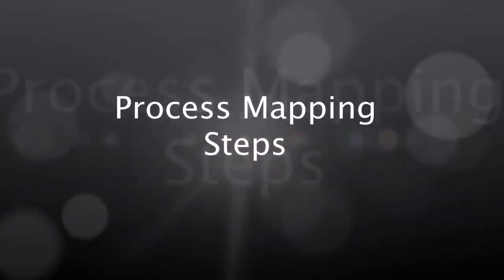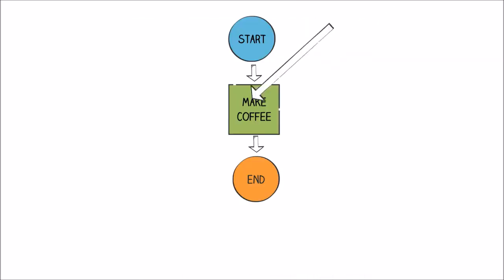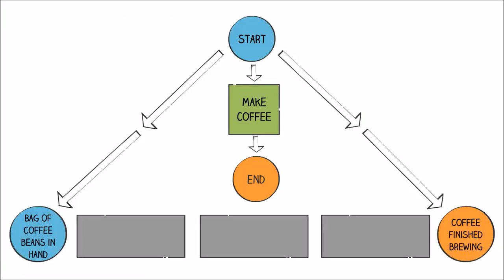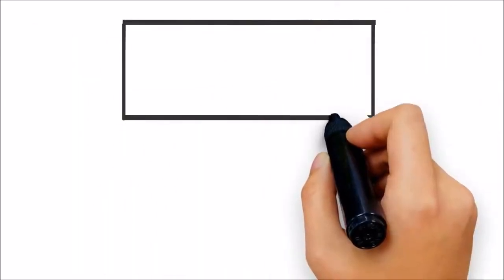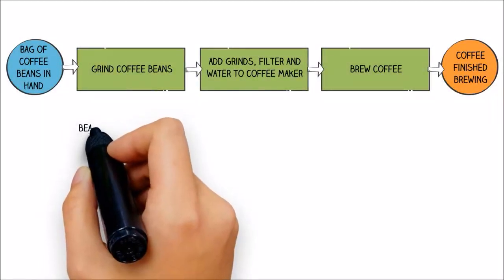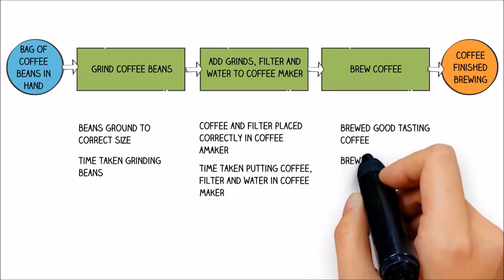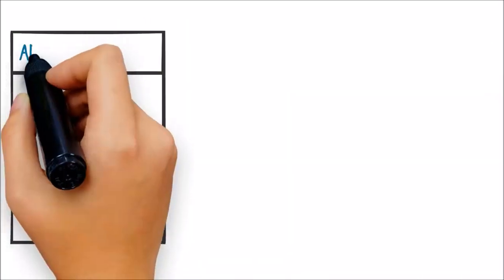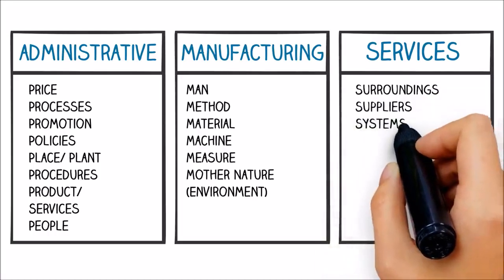process mapping steps